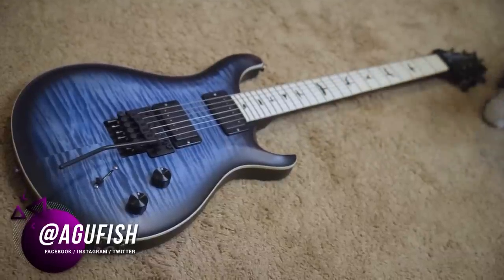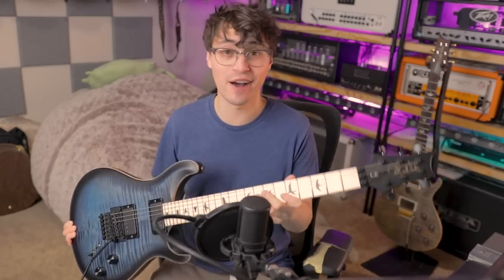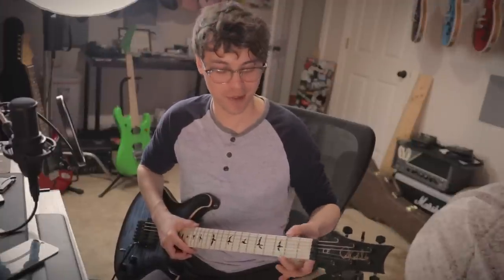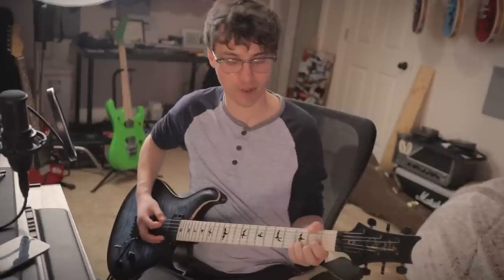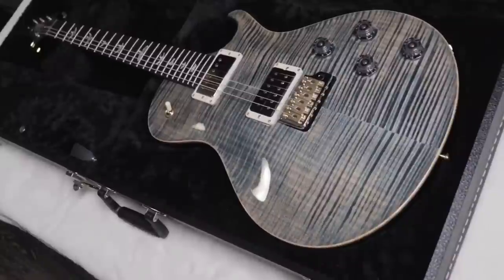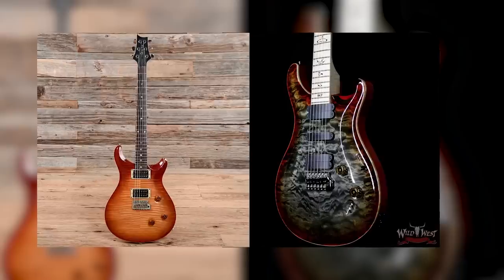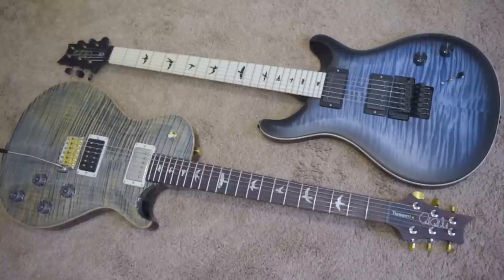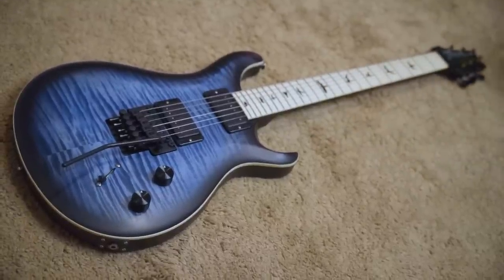Let’s talk about Dustie Waring's signature PRS CE-24 DW...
Massive thanks to my friends at PRS for sending this guitar over and sponsoring the video! More information on Dustie Waring’s signature PRS CE DW24

➤ Thanks to the awesome Patrons for supporting the channel!

➤ Time Stamps
» 0:00 Introduction to Dustie Waring’s signature PRS
» 3:32 First Impressions & Writing a Modern Metal Demo Track
» 9:28 Demo in Mix
» 11:16 Thoughts on my new favorite PRS

Let’s talk about my new favorite PRS